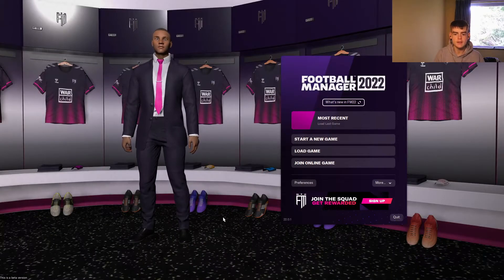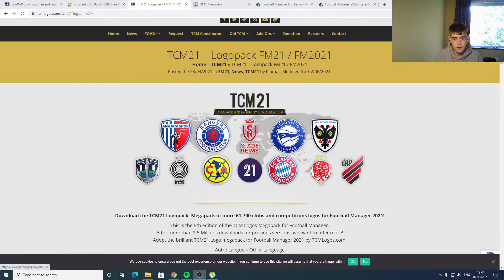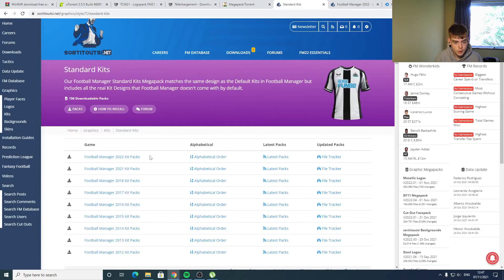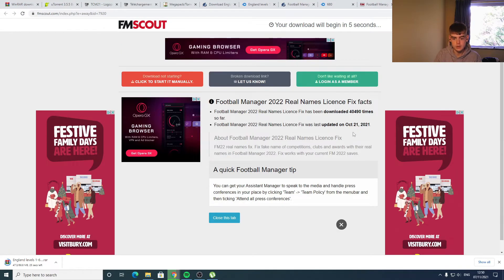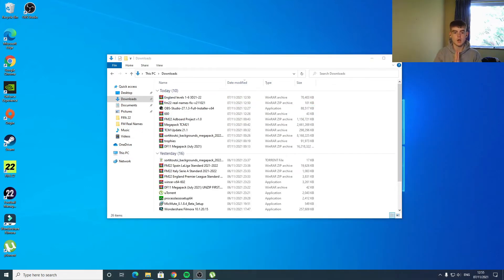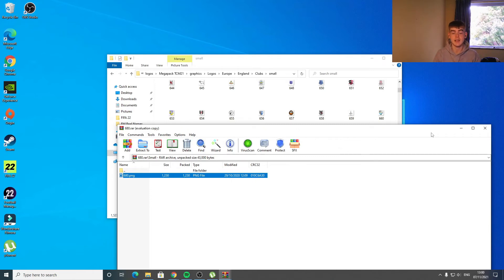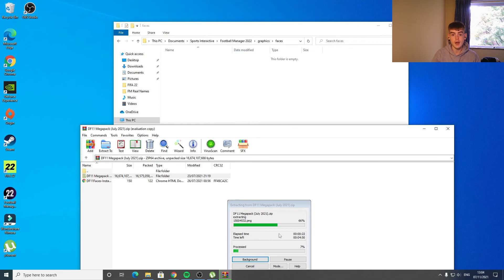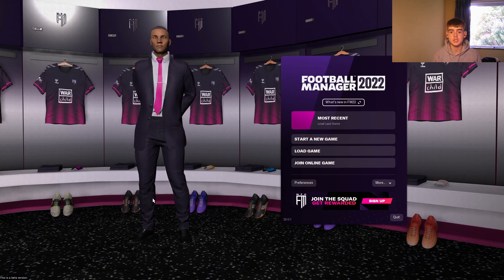How to get Real Club & Competition Names, Badges, Kits, Faces & Trophies in Football Manager 2022!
Works For Cracked FM 22 as well!

0:00 Intro
1:03 WinRAR & uTorrent
1:45 Creating Folders
2:36 Downloading Graphic Packs
7:01 Installing Real Names Fix
8:48 Installing Logo Packs + Man Utd Logo
10:53 Installing Kit Packs
12:11 Installing Face Packs
13:00 Installing Trophy Packs
13:20 Installing it into the Game
14:35 Outro